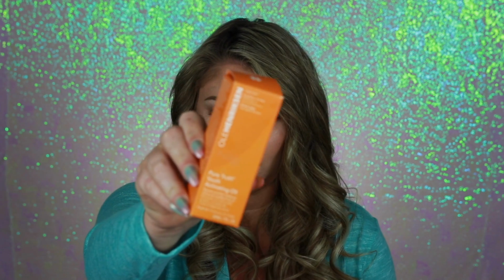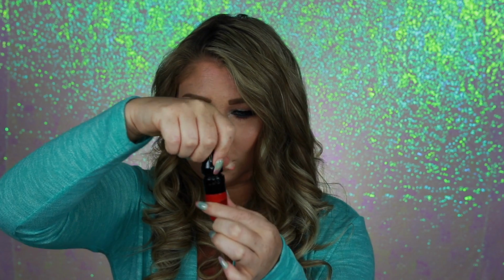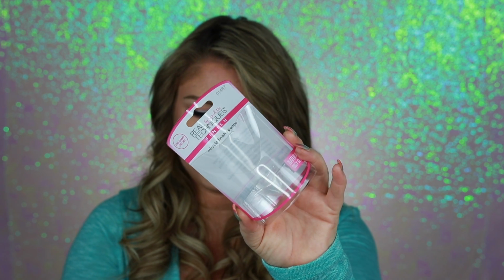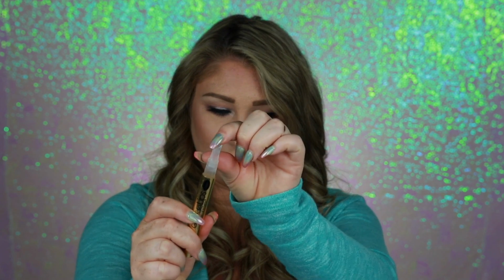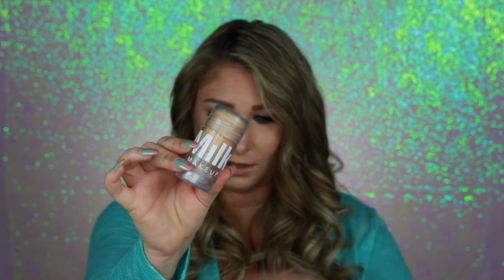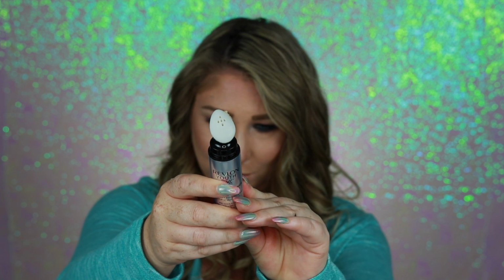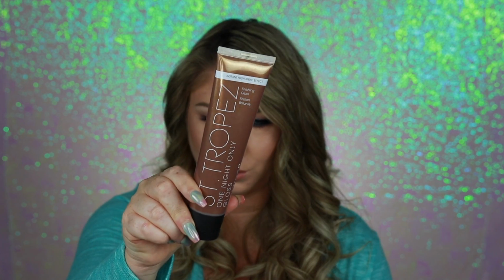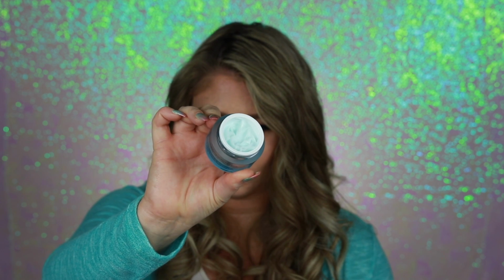BEAUTY REVIEW HAUL|| Real Techniques, Ole Hendriksen, Farsali & more!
Thank you guys so much for watching my full review haul! I wanted to do something a little different than a traditional haul where you just show products. I wanted to be able to give you a review as well! I hope you really enjoy this beauty haul! Like I have said in the video some of these products were sent to me for free for reviewing purposes but all opinions are my own.

~Products Mentioned~

Ole Hendriksen Pure Truth Youth Activating oil

Ole Hendriksen Sheer transformation Perfecting Moisturizer

Lancôme Matte Shaker

Lancôme Brow gel

Real Techniques Finishing sponge

Shisedo facial cotton cloths (not online)

Grande Lips

Milk Makeup Blur Stick

Milk Makeup cooling water stick

Milk Makeup Bronzer stick

Farsali Unicorn Essence

St. Tropez One Night Only Gloss

It Cosmetics Confidence on a Cream

It Cosmetics bye bye Under eye cream

Jaclyn Martinez
Elkton, Maryland 21922

xoxo,
Jaclyn Rae